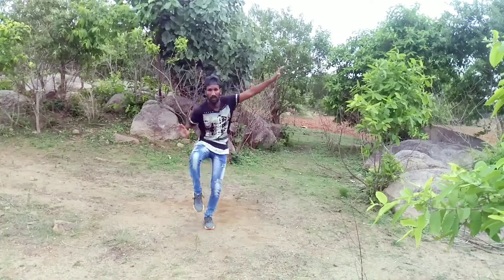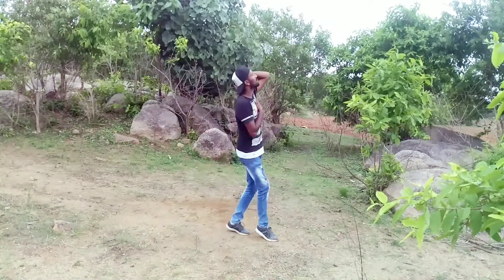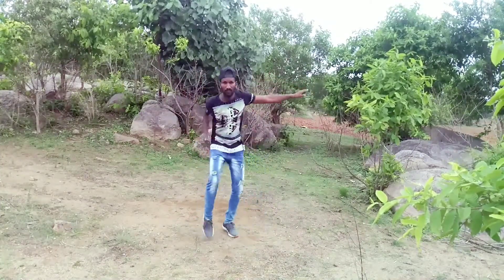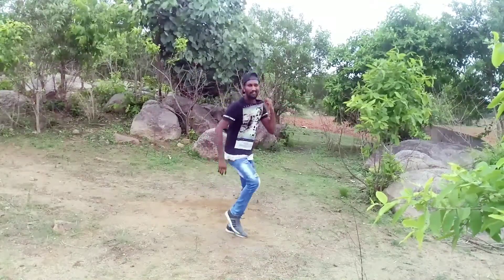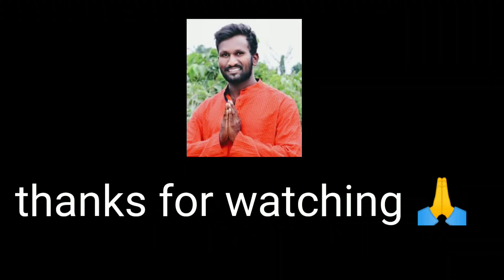Ramulo Ramula song | signature steps | tutorial in Telugu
Dance tutorial ramulo ramula song